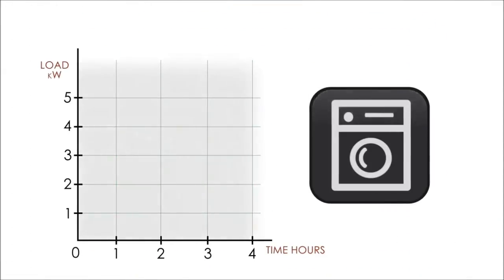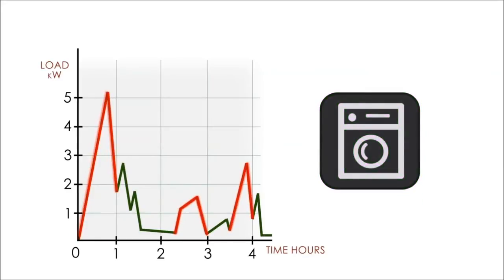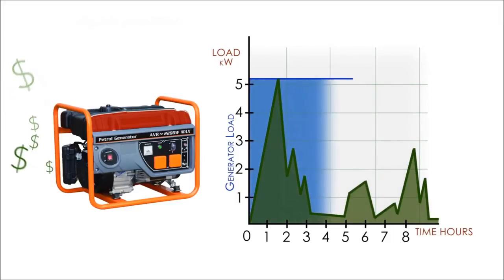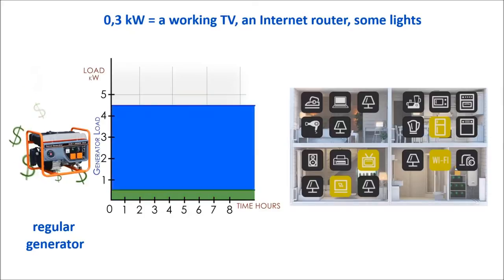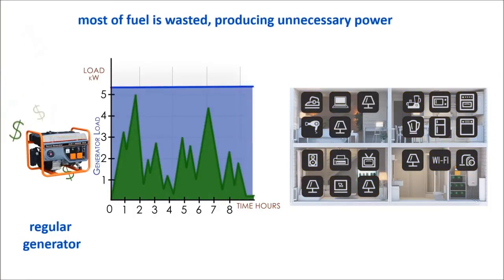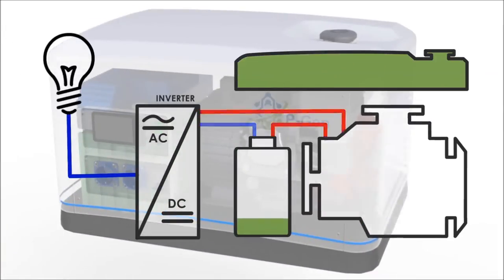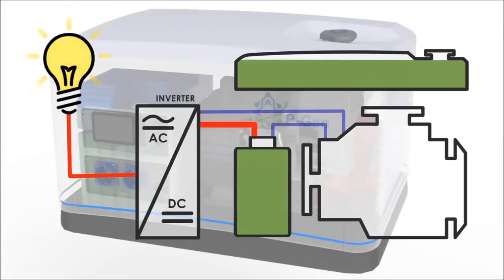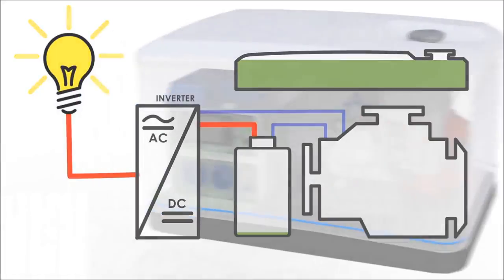P-Gen principles of work.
A constant power, portable generator P-Gen. Visual explanation of the working principle!